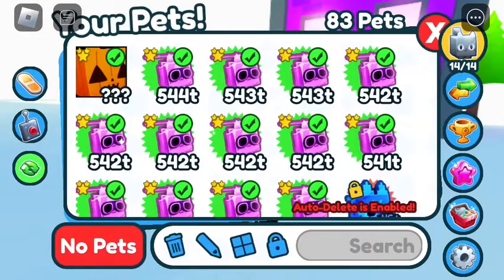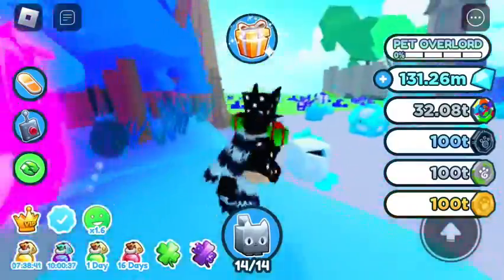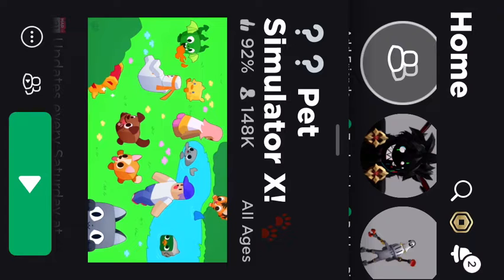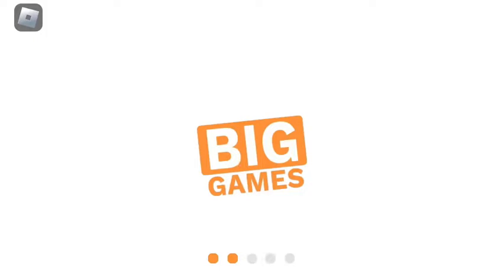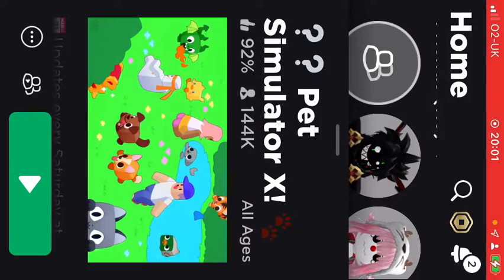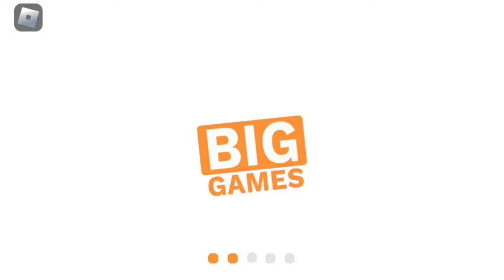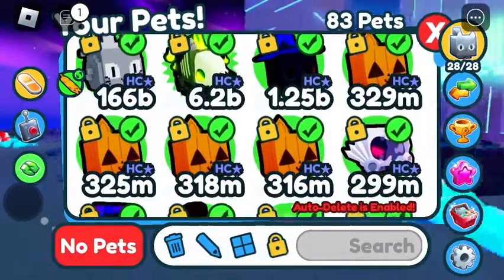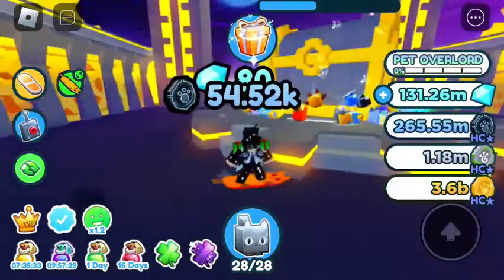PET SIM X (Content Update)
Features

- 1 New Huge F2P
- VIP Players get + 2 slots in DM Machine
- X2 OET EQUIP IN HARDCORE MODE!
- New Royal Cat Hidden Area!

(me suffering)